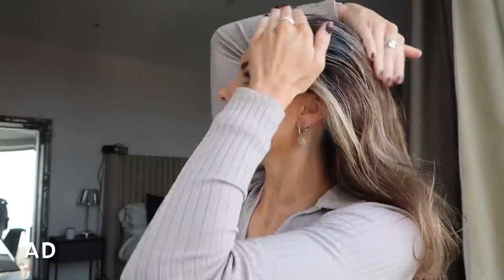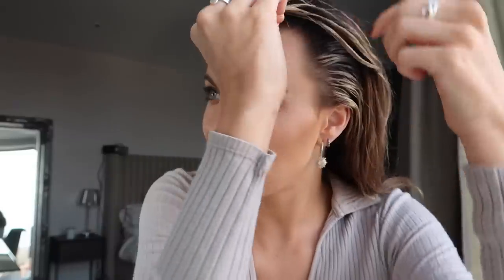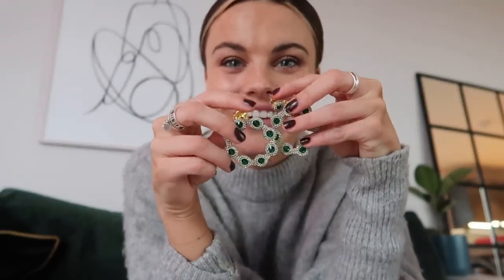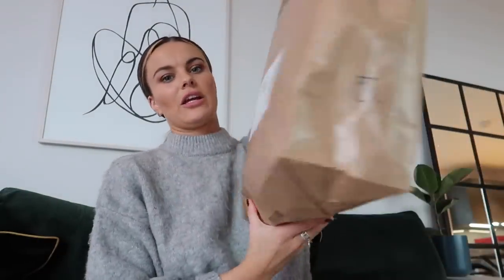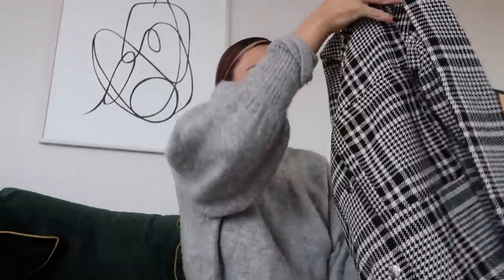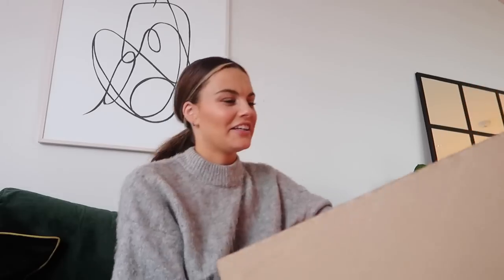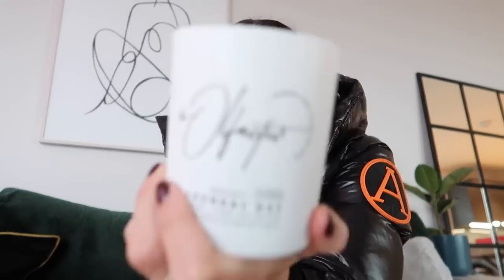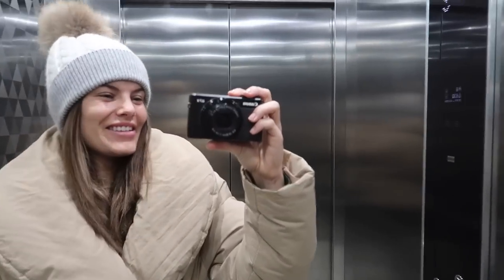WEEKLY VLOG + DATE NIGHT HAIR LOOK+ BIG UNBOXING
Hey Guys,

Hope you are well. Here is a weekly vlog for you all.

Please do let me know what you would like to see next!
- I will link all the products i have used for my hair below and also any bits from my unboxing.

Wet look hair links

UNBOXING

4TH & RECKLESS